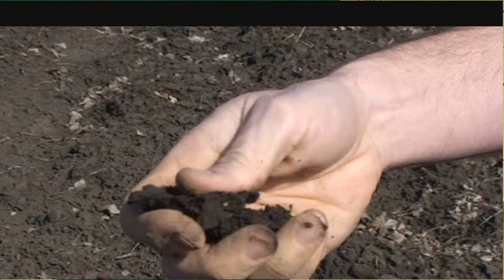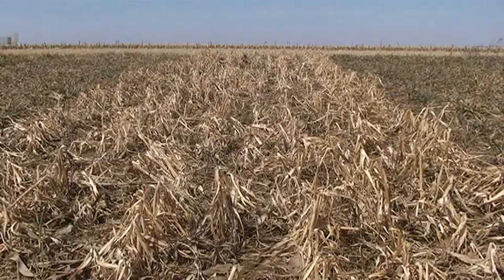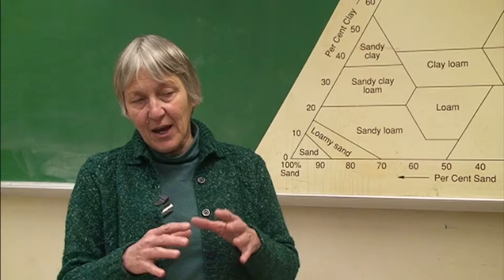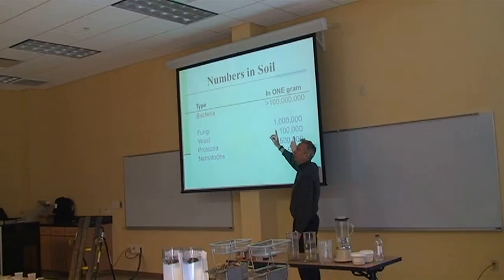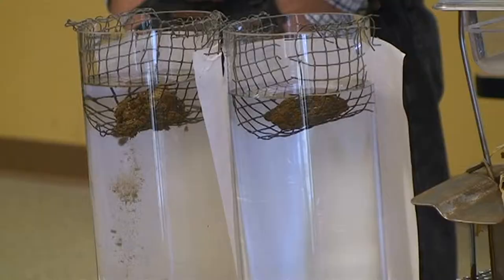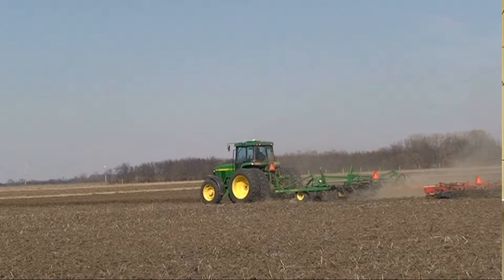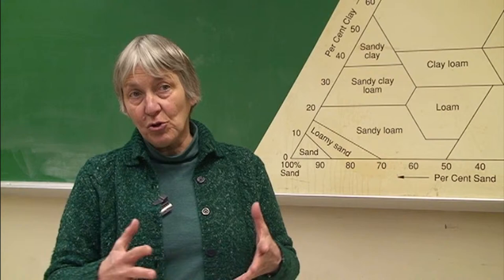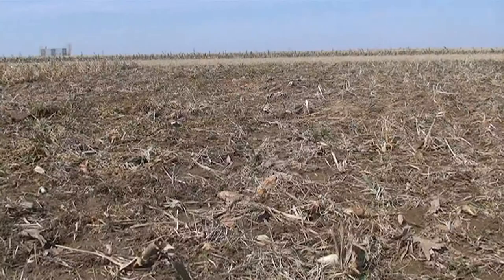The Basics of Soil Health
This video describes why soil health is important, some of the practices we can use to improve the health of our soils, and upcoming opportunities in Indiana to learn more about these practices.